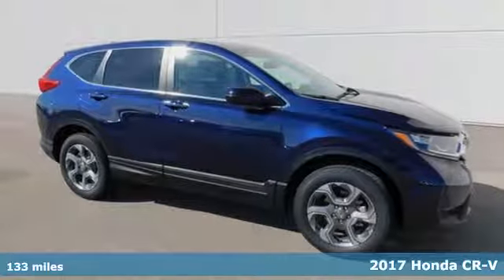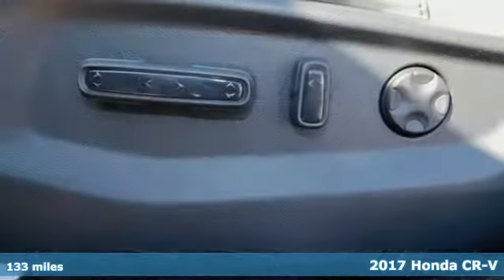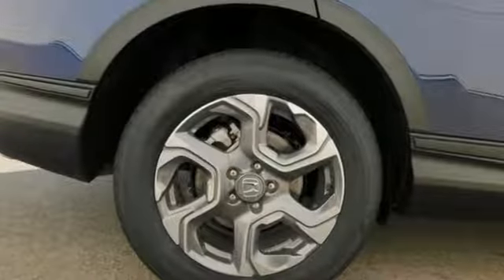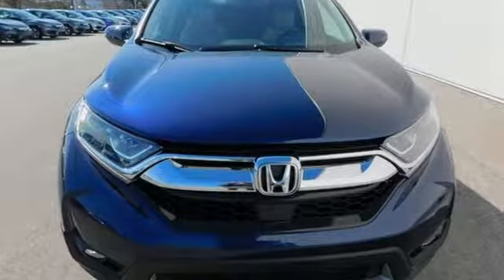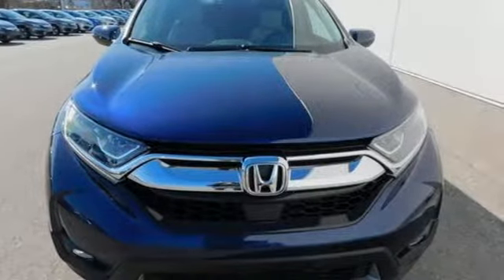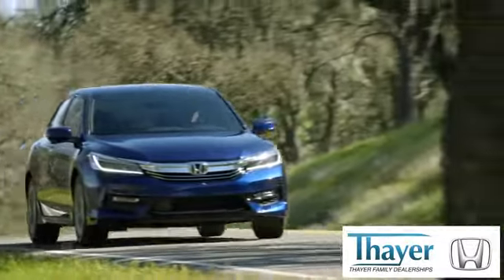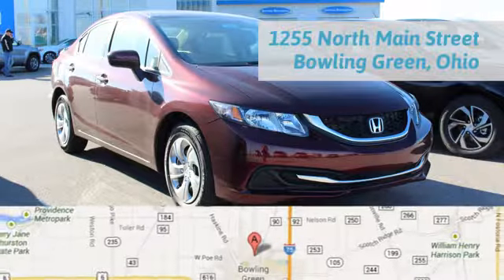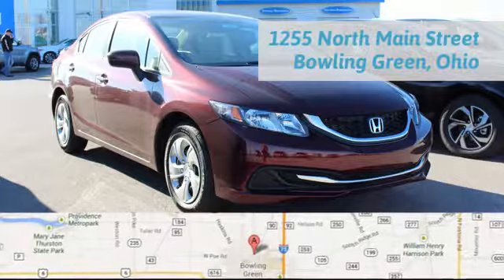New 2017 Honda CR-V Bowling Green OH Perrysburg, OH #17745 - SOLD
Year: 2017
Make: Honda
Model: CR-V
Trim: EX-L
Engine: 1.5L I4 DOHC 16V
Transmission: CVT
Color: Blue
Interior: Gray
Stock #: 17745
VIN: 5J6RW2H85HL078211
Obsidian Blue Pearl 2017 Honda CR-V EX-L AWD CVT 1.5L I4 DOHC 16V CR-V EX-L, 4D Sport Utility, 1.5L I4 DOHC 16V, CVT, AWD, 8 Speakers, Alloy wheels, AM/FM radio: SiriusXM, Blind Spot Sensor, Exterior Parking Camera Rear, Front Bucket Seats, Front Center Armrest, Front dual zone A/C, Heated Front Bucket Seats, Heated front seats, Illuminated entry, Leather Seat Trim, Low tire pressure warning, Power moonroof, Power passenger seat, Remote keyless entry, Split folding rear seat.brbrThink Thayer Honda for service, value and selection. If its about the price think Thayer Honda as well. Only a short drive from the Toledo or Findlay area. Recent Arrival! 33/27 Highway/City MPG**brbrbrThink Thayer - for your One-Stop Shopping Experience!brbrReviews:brbr * Plenty of adult-sized room in both seating rows; more cargo capacity than most rivals; rear seatbacks fold flat at the tug of a lever; appealing roster of tech and safety features. Source: Edmunds

Address:
1019 N Main St